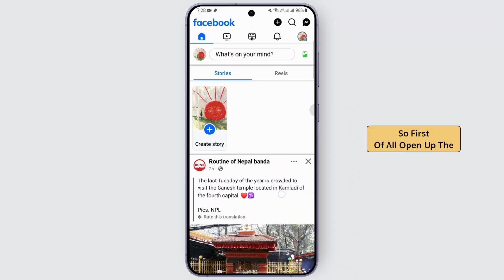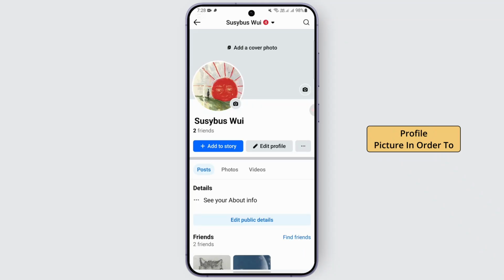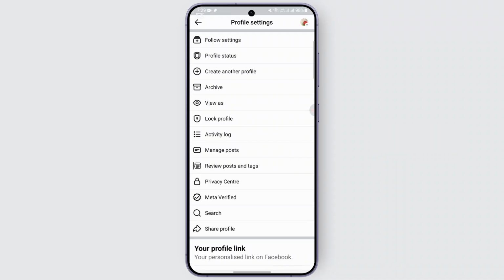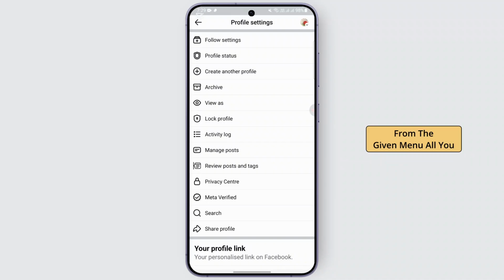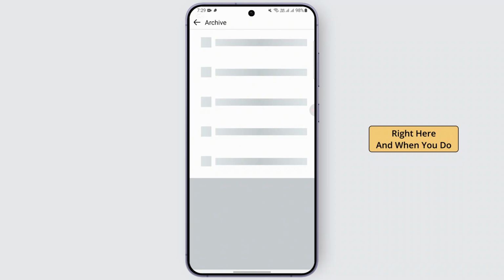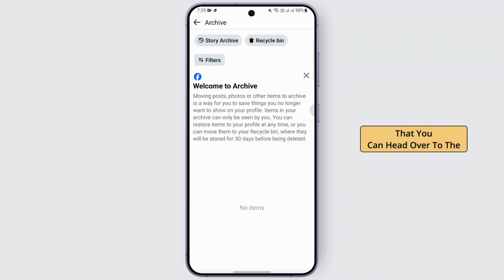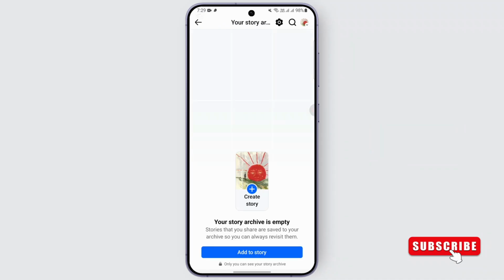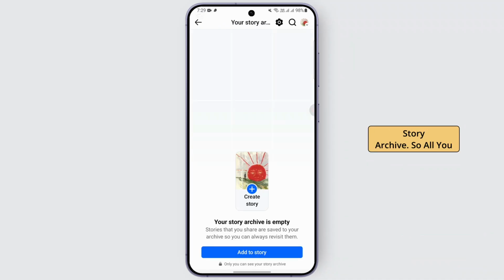How to See Archive Stories on Facebook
How to See Archived Stories on Facebook (2025)! Want to revisit your archived Facebook stories? This video will guide you through the steps on how to view your archived stories quickly and easily. Whether you're asking, "How do I see my archived stories on Facebook?" or need help navigating the archive feature, this tutorial has you covered. Learn how to access and manage your old stories anytime you like. Watch now to start viewing your archived stories on Facebook today!

Timestamps:

00:00 How to See Archived Stories on Facebook
00:10 How Do I See My Archived Stories on Facebook?